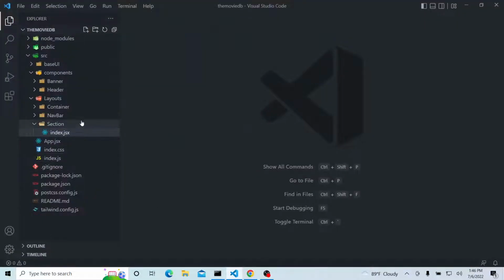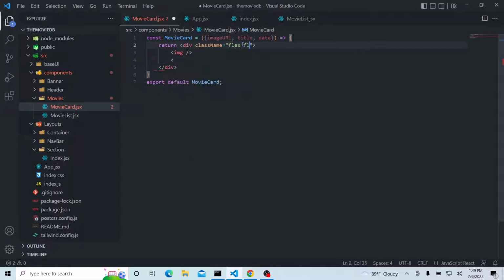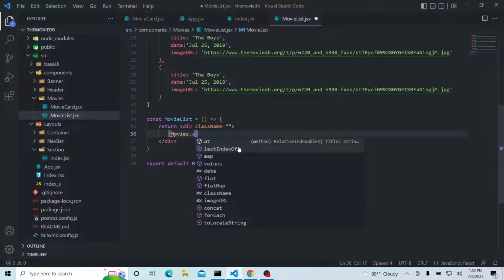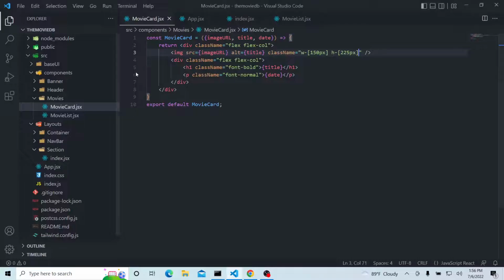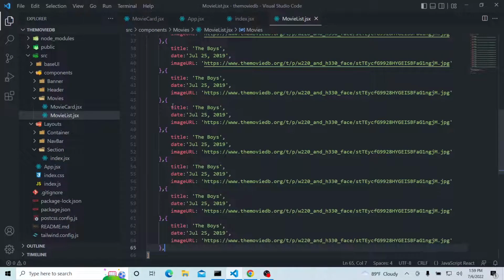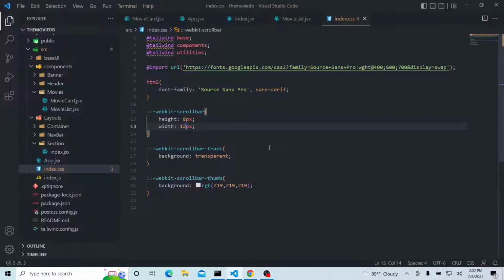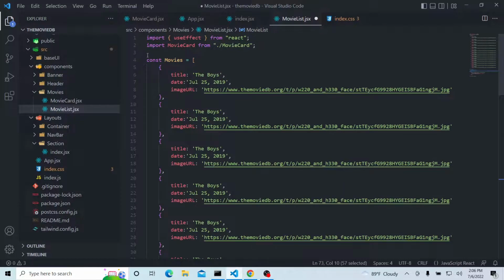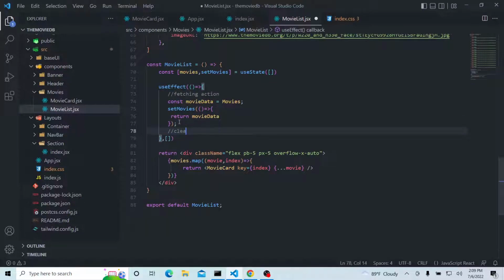Lesson 06 Creating Movie Component and introducing component life cycle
In this video, we will create a movie list and introduce the concept of  component life cycle.